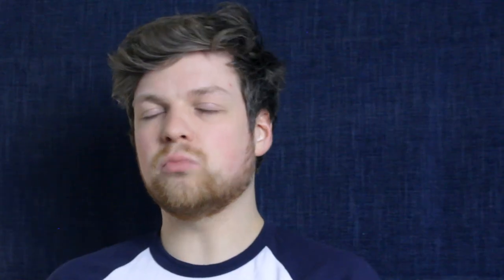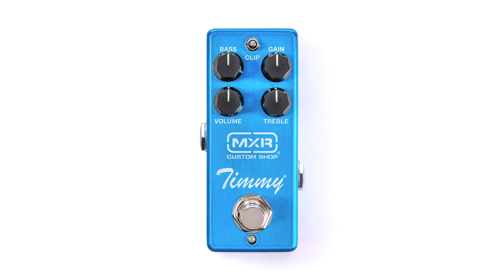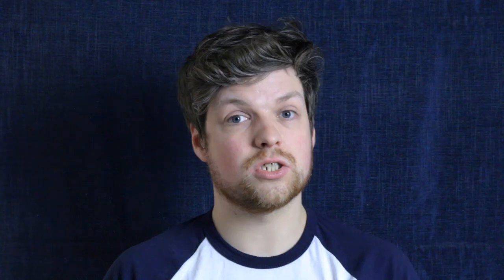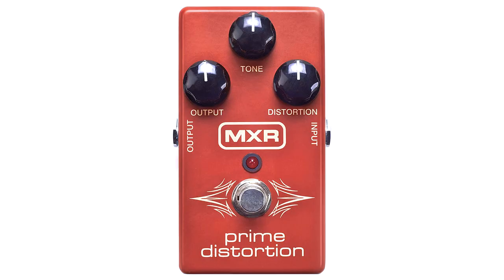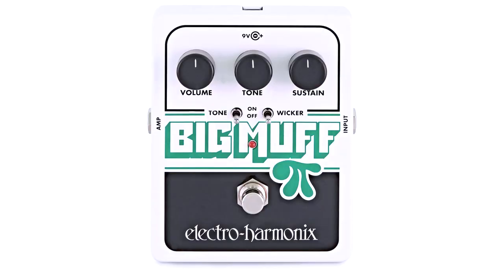Sound Like Muse - Will of the People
Do you want to get a guitar tone that works for Will of the People by Muse? Need to improve your guitar sound that fits better with songs from Muse?

Join me as I show you how I create my sound for playing Will of the People

Will of the People is, to date, the most recently released song from Muse for their upcoming album Will of the People. This song has been compared to Marilyn Manson as well as other songs from their previous albums and releases; Uprising and Some New Kind of Kick to name a couple.

If you ask me there's a few more songs that this "lifts" from which would probably require a video of its own to go into.

Opening - 00:00
Intro - 00:36
Verse - 01:55
Pre-chorus - 03:41
Chorus - 06:20
Final Chorus - 09:54
Conclusion - 11:53

Pedals I'm using for this video are:
- Boss ES-8
- Digitech Whammy
- Electro-Harmonix Big Muff Pi with Tone Wicker Fuzz Pedal
- Boss OS-2
- MXR Timmy Overdrive
- MXR Prime Distortion

Guitar I'm using is my Manson MA Evo with XY Pad